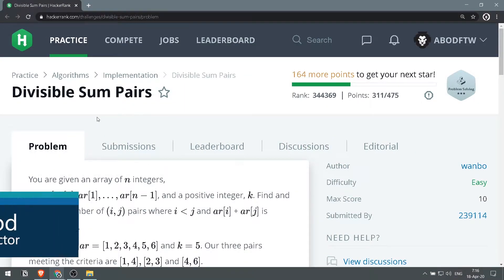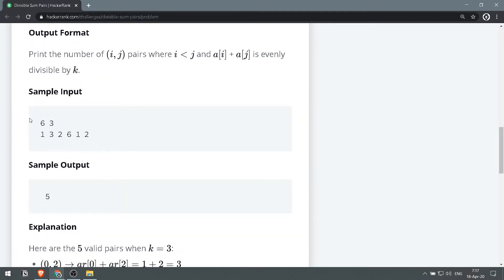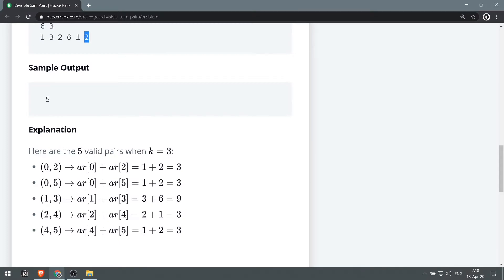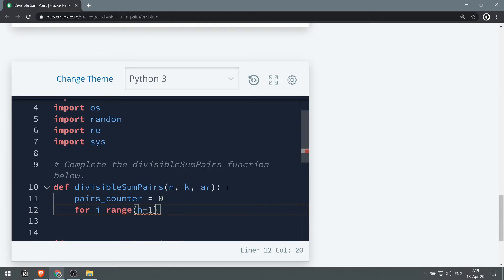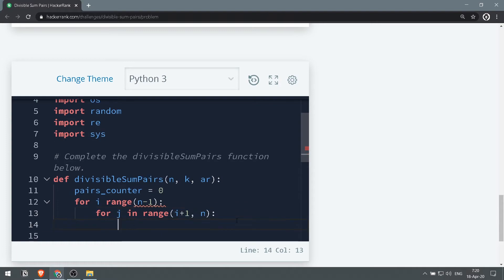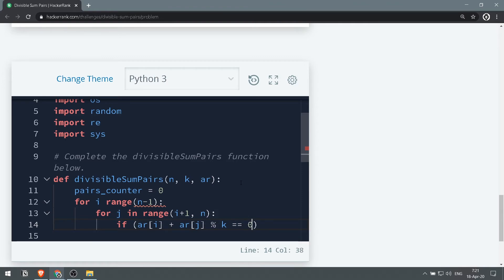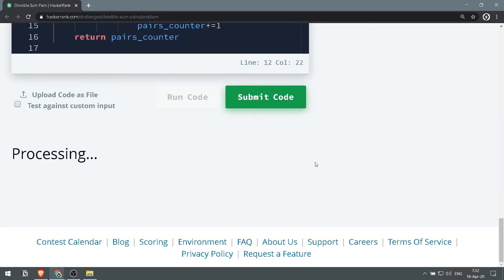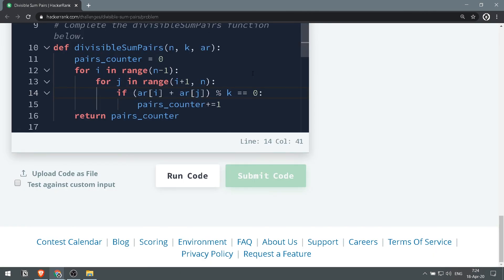Solving Hackerrank with python | Divisible Sum Pairs | Ep16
In this video we solved Divisible Sum Pairs Hackerrank Challenge using Python, Enjoy!

❔ About The Channel:
Whilelab is a Youtube channel that mainly creates content for software developers, we cover all topics from how to solve interview coding challenges, to creating cool projects and learning libraries and frameworks.

⌚ The Current Uploading Schedule:
Two videos a week, on Sunday & Wednesday
😊 Playlists You May Like:
30 Days of Code Challenge in Python
The Channel Social Media Accounts